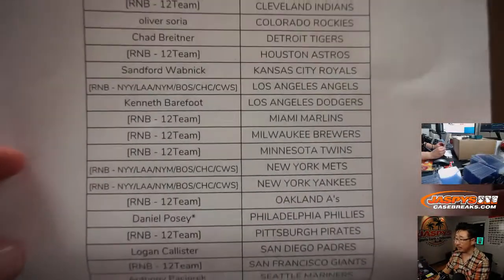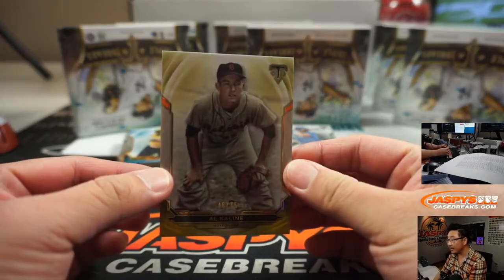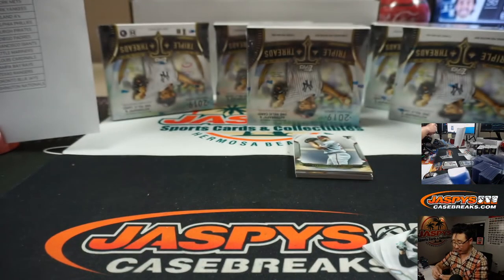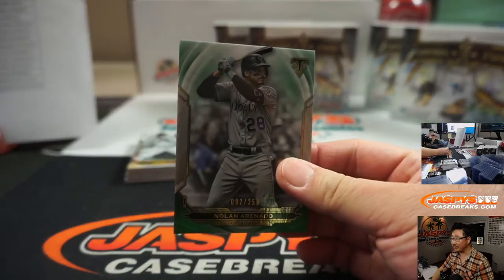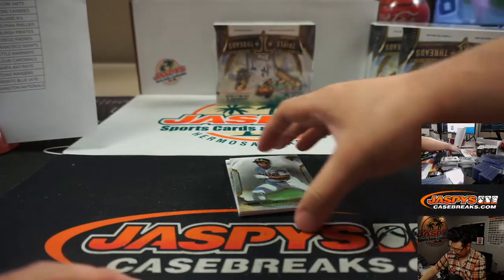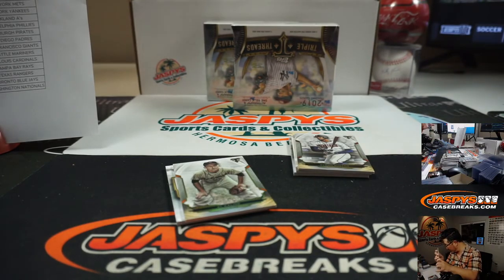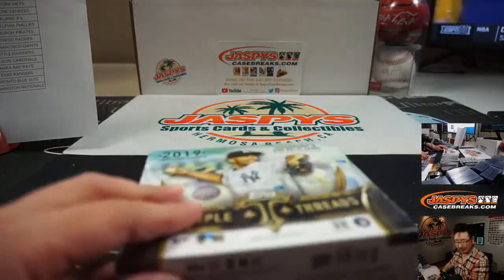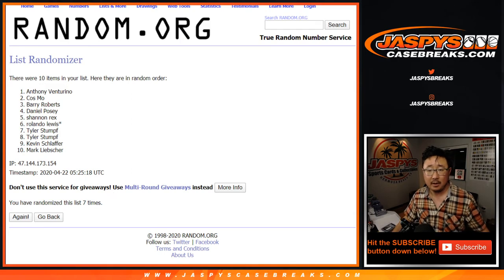Tu, 04.21.20 || 9Box (Inner) PYT #25 || 2019 Topps Triple Threads Baseball (MBL)